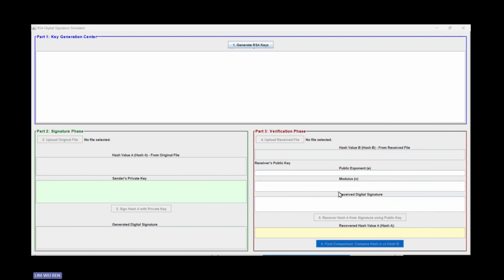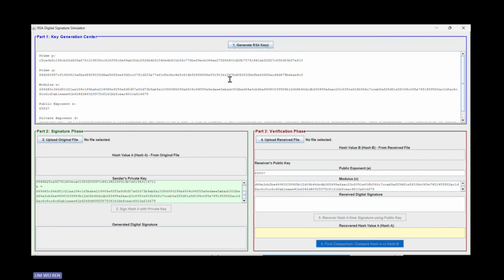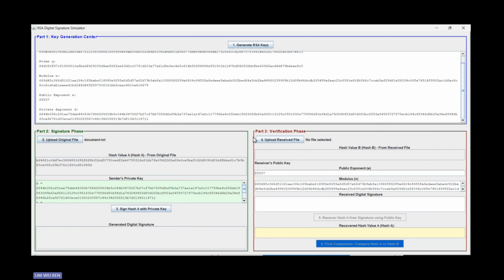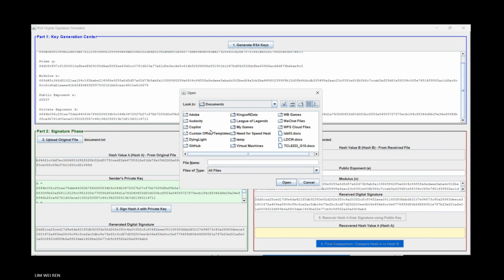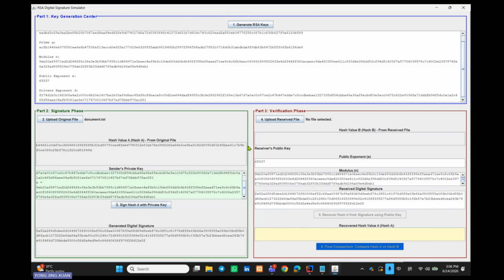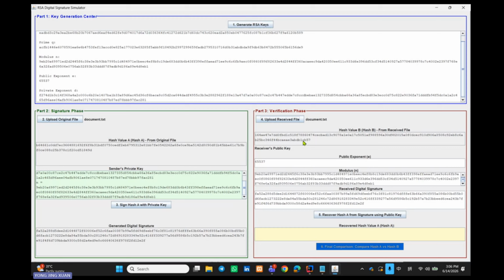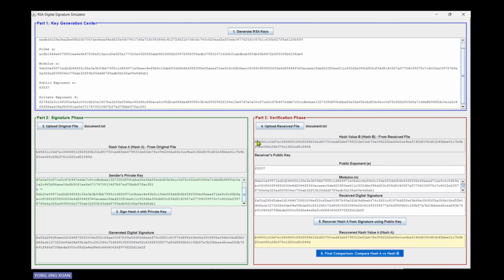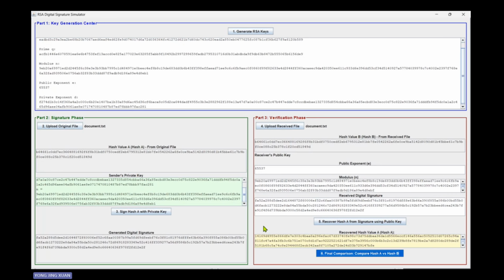TAC Assignment Presentation